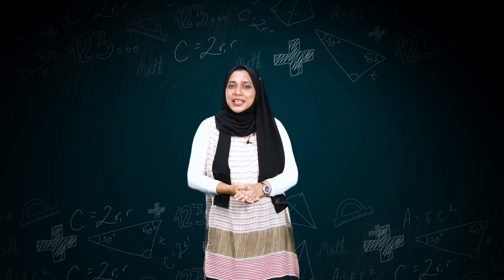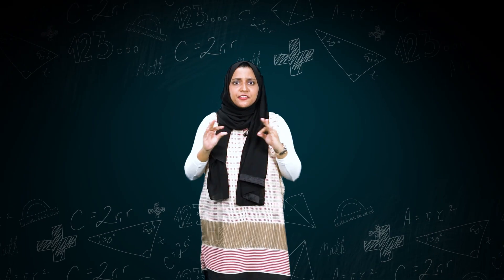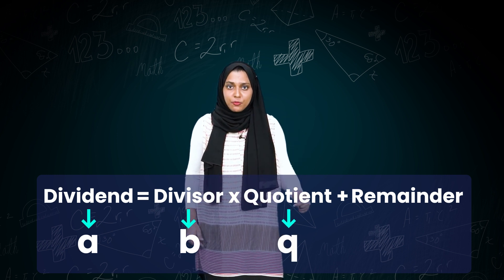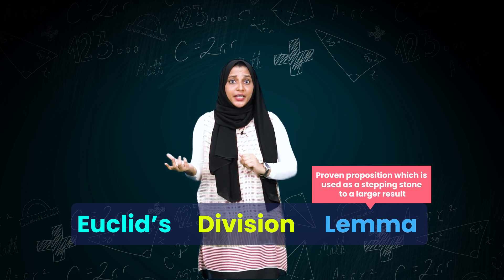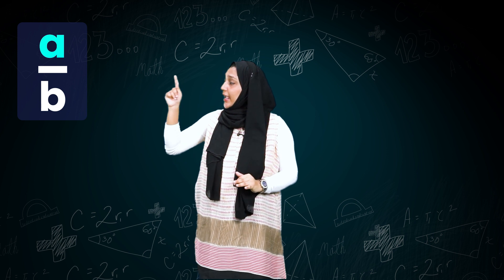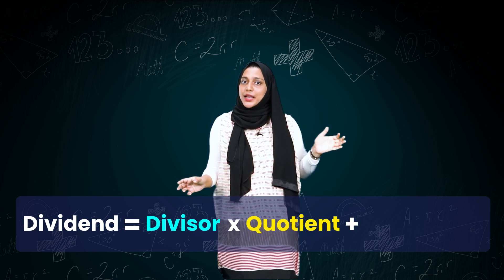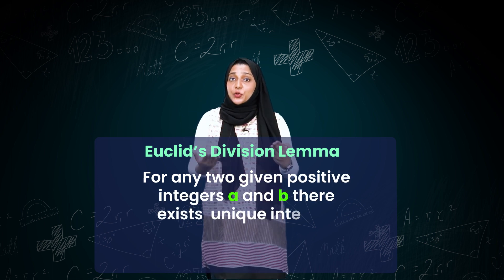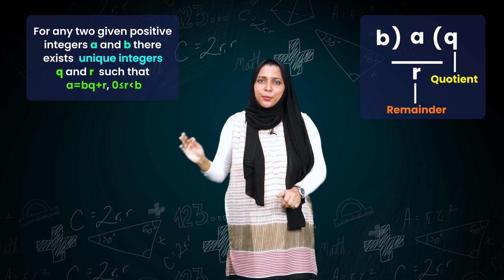Class 10 Maths Chapter 1 | Basis of Euclid’s Division Lemma - Real Number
According to Euclid's Division Lemma if we have two Positive Integers a and b, then there exist unique integers q and r which satisfy the condition a = BQ + r. The basis of the Euclidean Division in the Algorithm is Euclid's, Division Lemma. This lemma is taught in detail with real-life examples too.